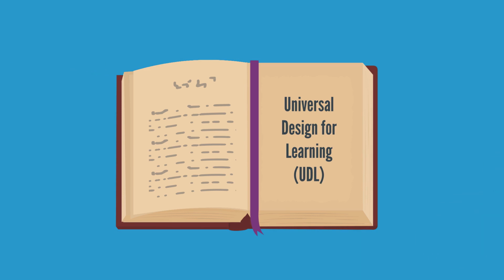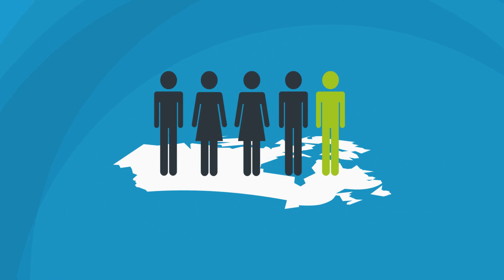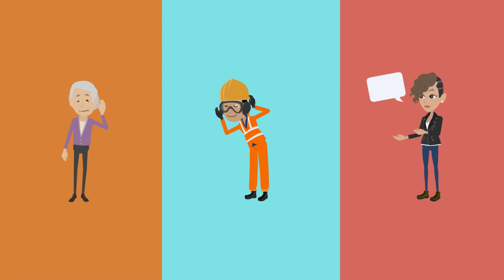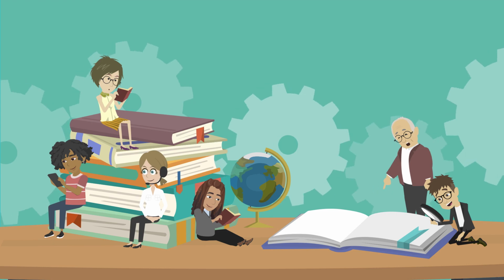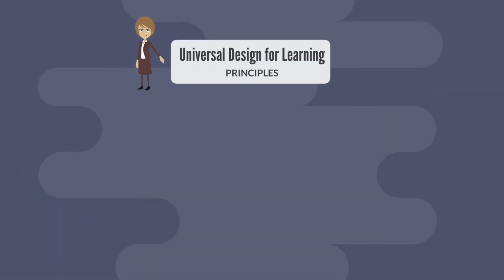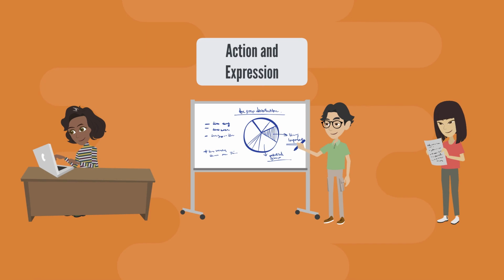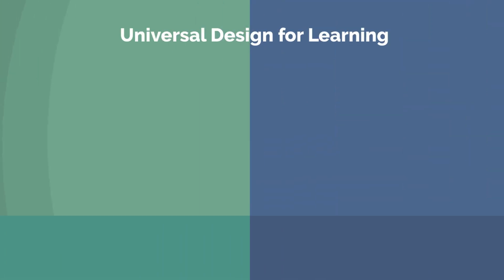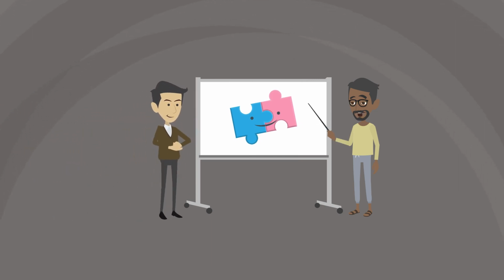Universal Design for Learning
Any learning environment should aim to be inclusive for all learners, maximize their chances of success, and reduce inequities in their learning journeys. To ensure that these goals are incorporated into curriculum design, guidelines have been issued under the term Universal Design for Learning, also known as UDL.